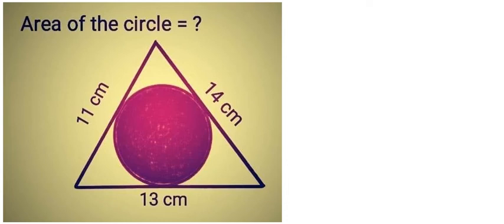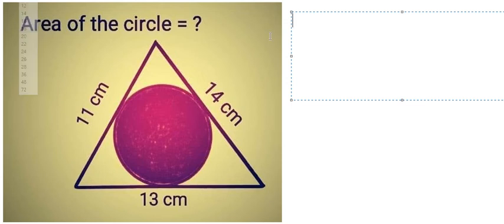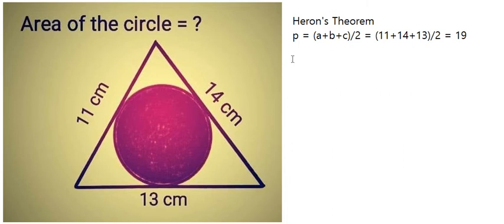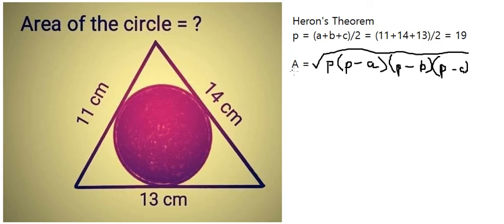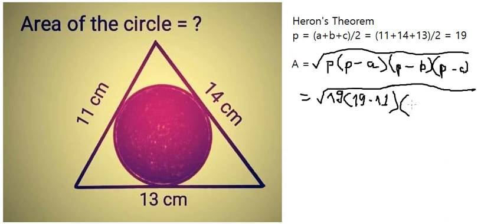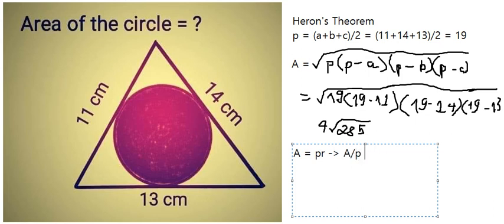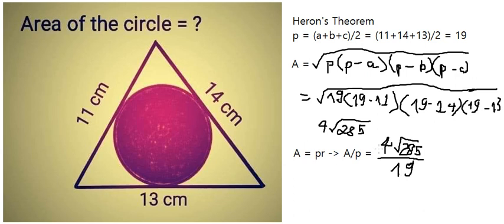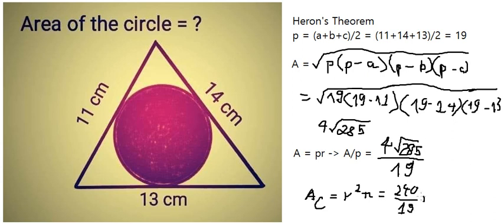Geometry Help: Find the area of the circle by Heron's Theorem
Here is the technique to find the area of the circle based on Heron's Theorem